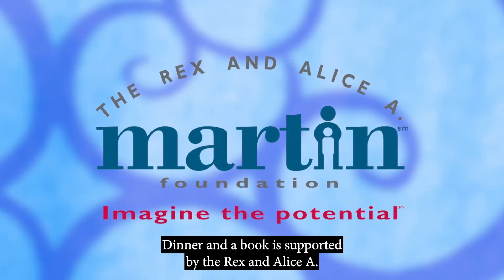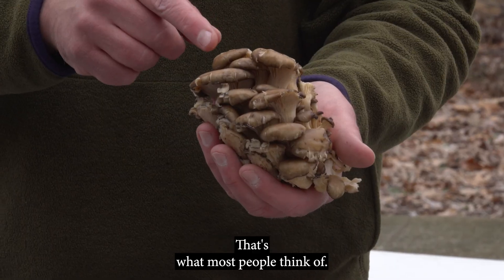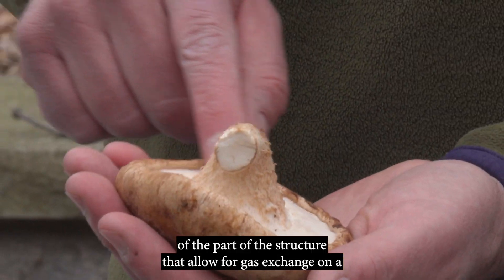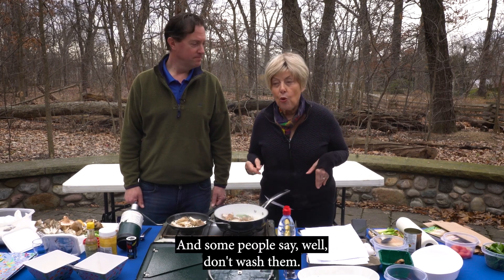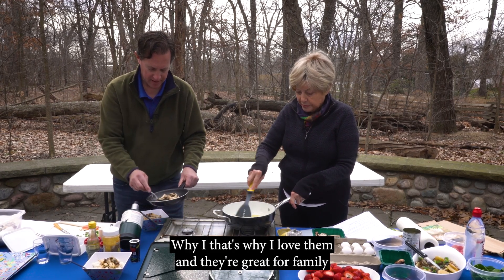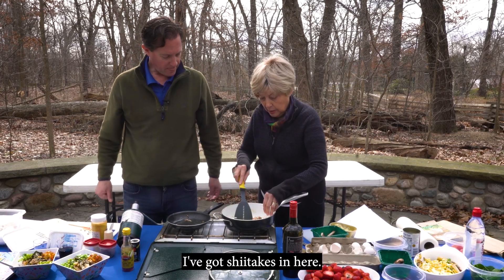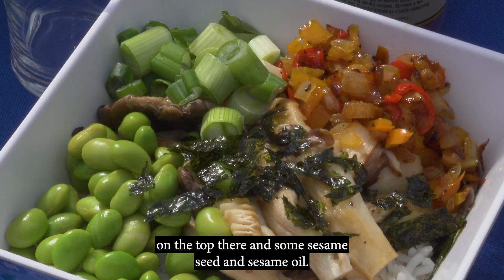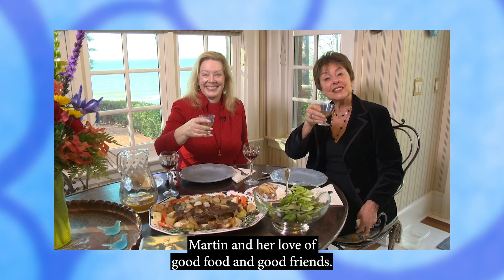Dinner and A Book Episode 2217 How to Forage for Mushrooms without Dying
“How to Forage for Mushroom without Dying” by Frank Hyman is a beginner's guide to identifying 29 wild, edible mushrooms. Gail Martin travels to Wellfield Botanic Gardens in Elkhart to meet Eric Garton. Together they discuss the book and prepare a few mushroom-inspired dishes on a camp stove.